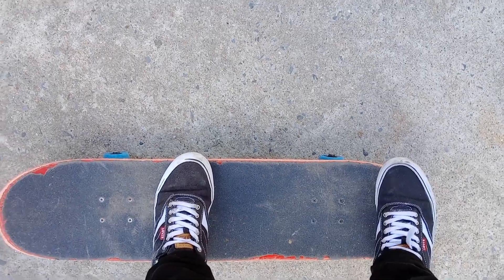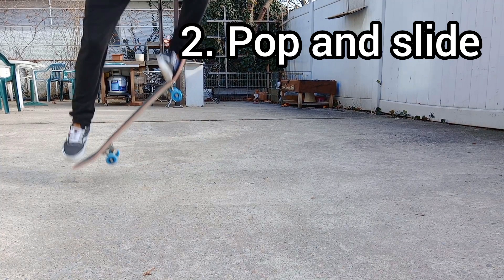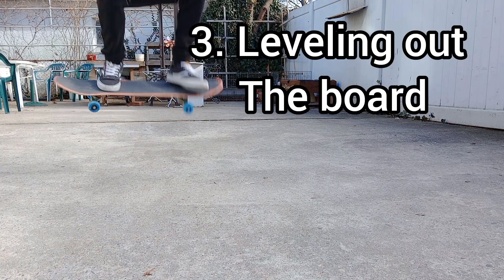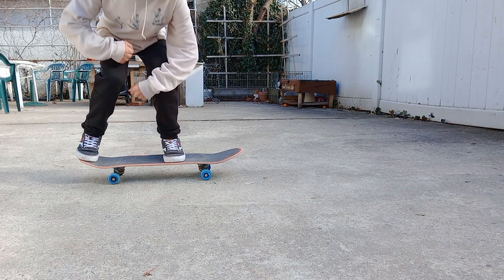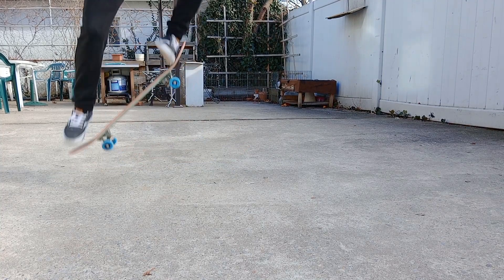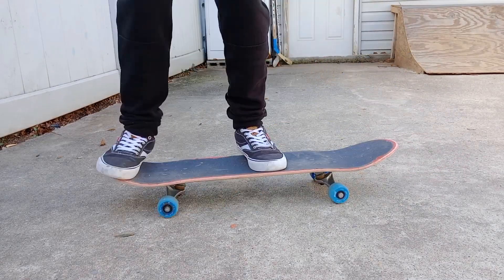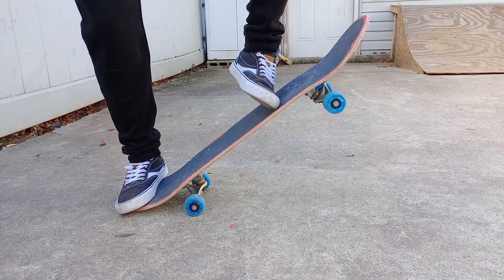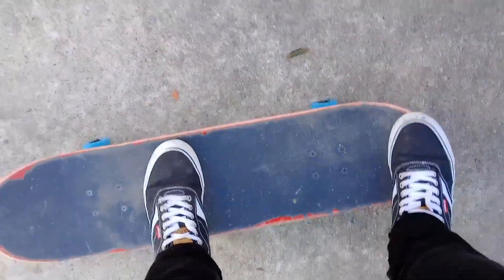How To Ollie